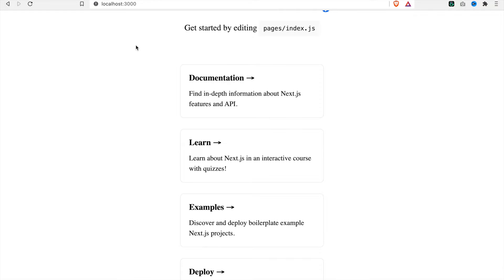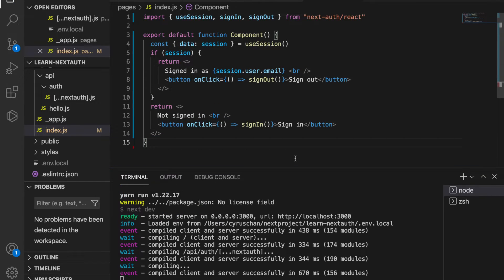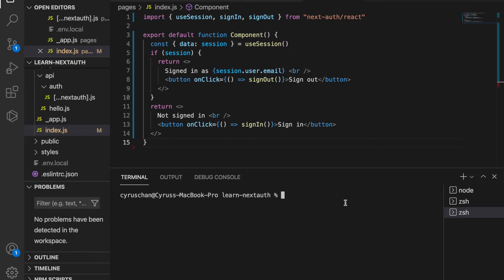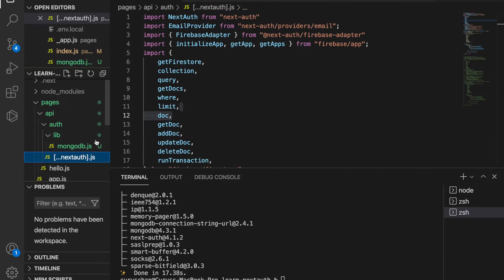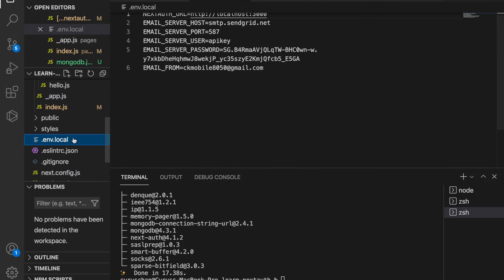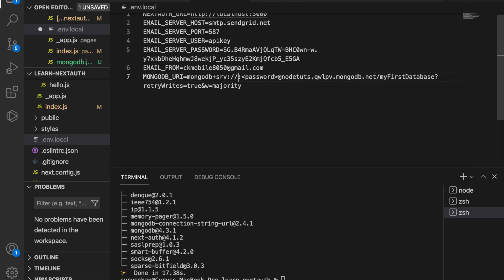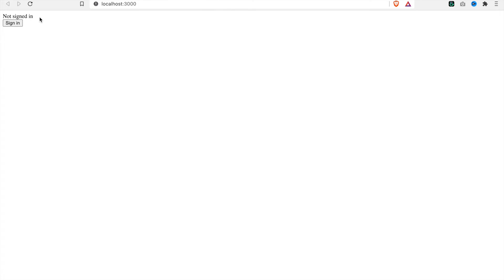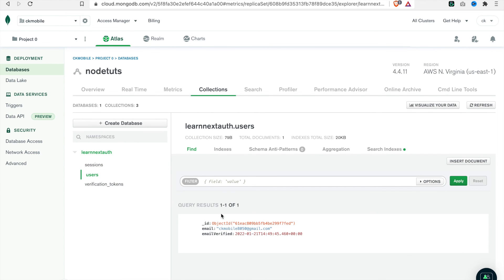Nextauth Complete Tutorial #4 Add MongoDB adapter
🔥Complete Courses🔥
Gumroad Web and mobile complete courses